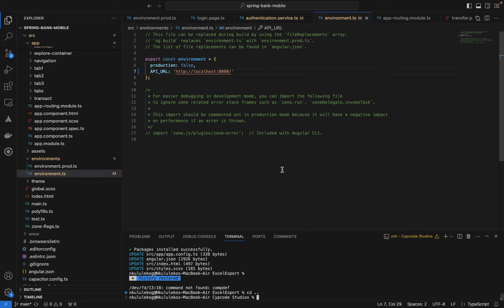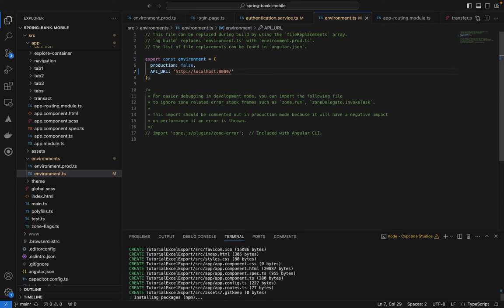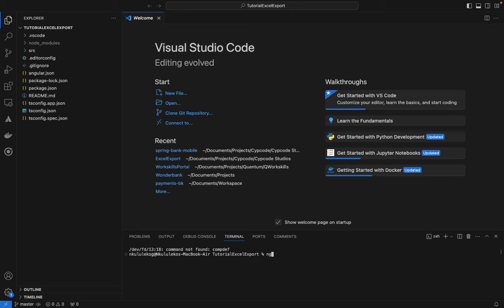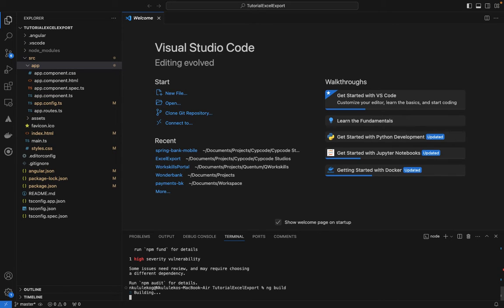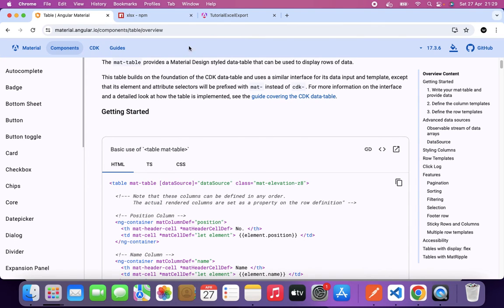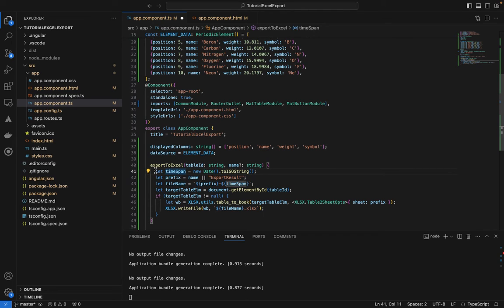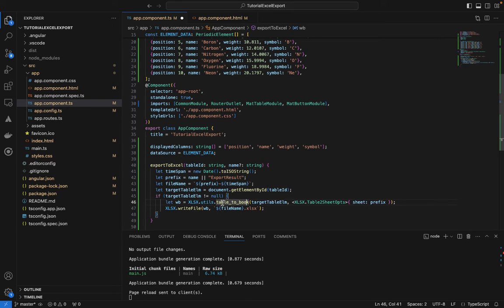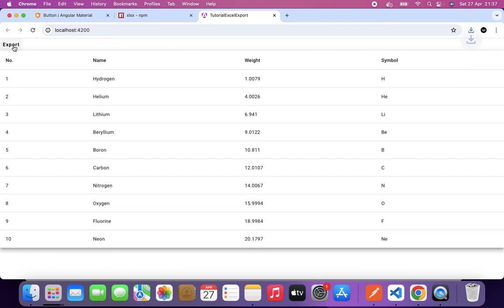How To Export Data Table To Excel (XLSX) In Angular Typescript | Excel File Export | Example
A DAY IN THE LIFE OF A SOFTWARE ENGINEER
A DAY IN THE LIFE OF A SENIOR SOFTWARE ENGINEER
A DAY IN THE LIFE OF A SOFTWARE DEVELOPER
A DAY IN THE LIFE OF A SENIOR SOFTWARE DEVELOPER
A DAY IN THE LIFE OF A JAVA DEVELOPER
A DAY IN THE LIFE OF A SPRING BOOT DEVELOPER